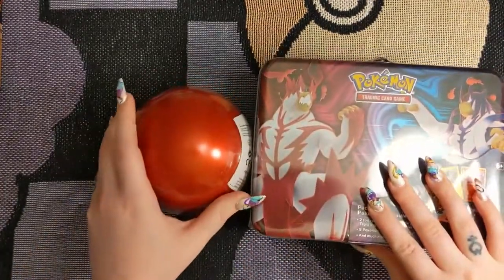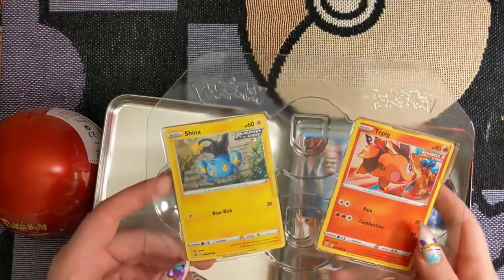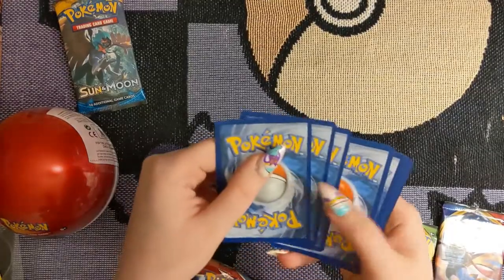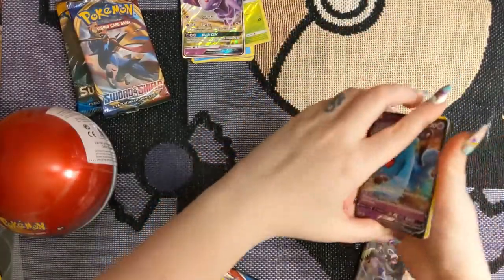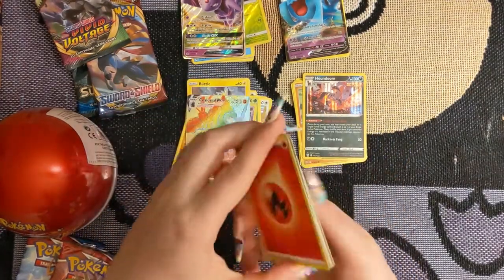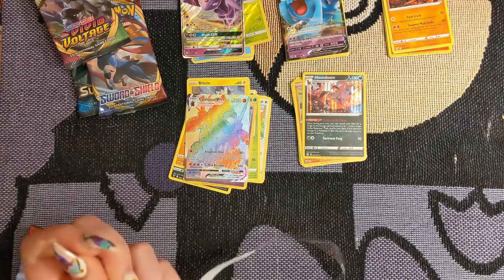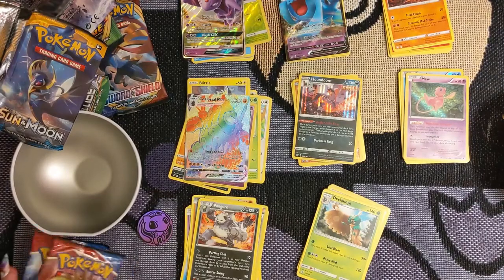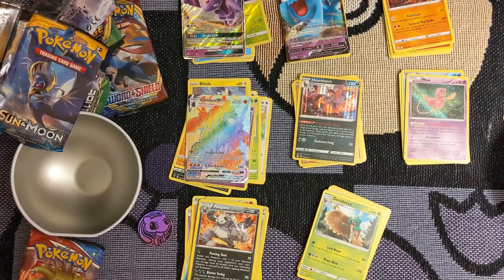Pokeball tin opening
Sorry for the audio quality, I'm still figuring out stuff with my audio equipment! Should be fixed in a few videos.

Opening the Pokeball tin and Battle Styles lunchbox! Check out some of these beautiful cards!

My ebay to find duplicate cards

Want to help me open packs? Review products? Order something off my list! Folks who buy pokemon cards for me to crack get the highest value duplicate!